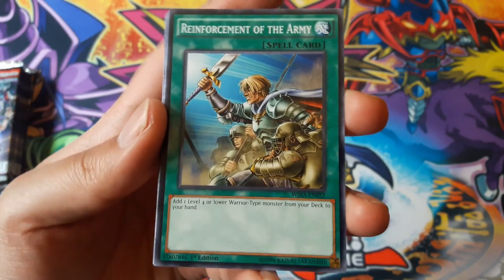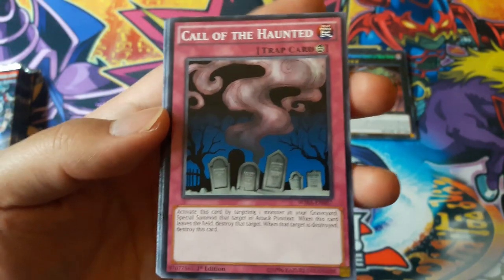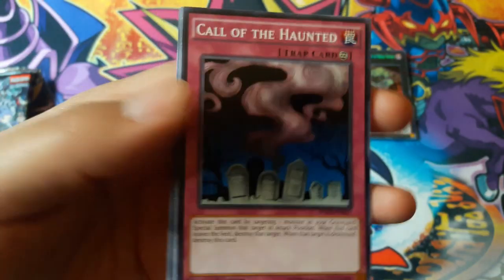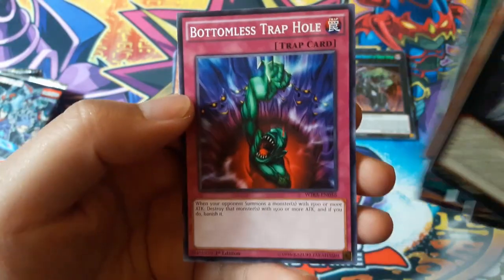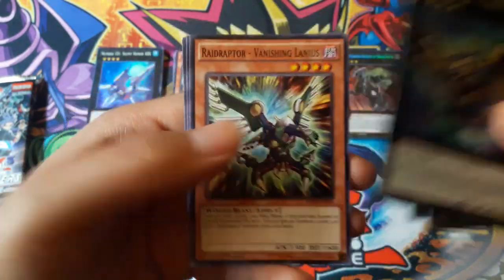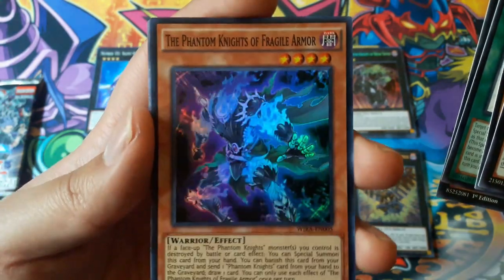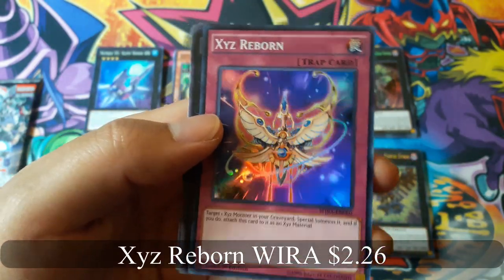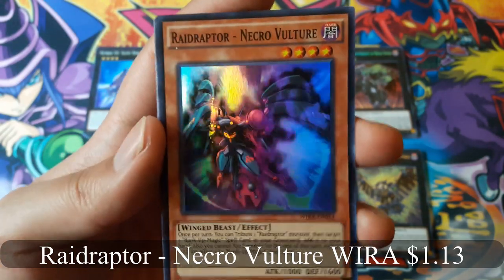Yu-Gi-Oh! Wing Raiders pack x8 opening.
My Yu-Gi-Oh! Wing Raiders pack opening. What other openings would you want to see?